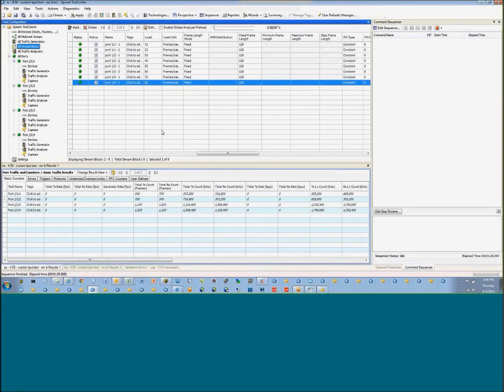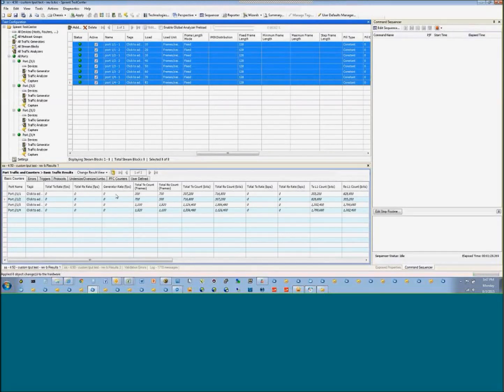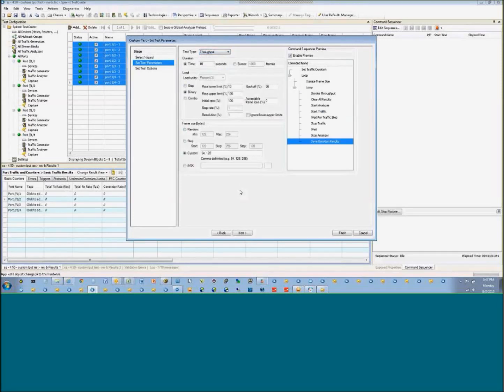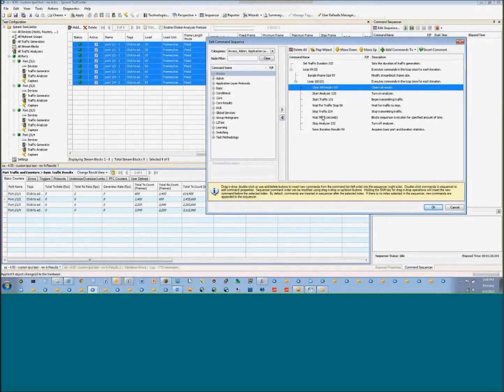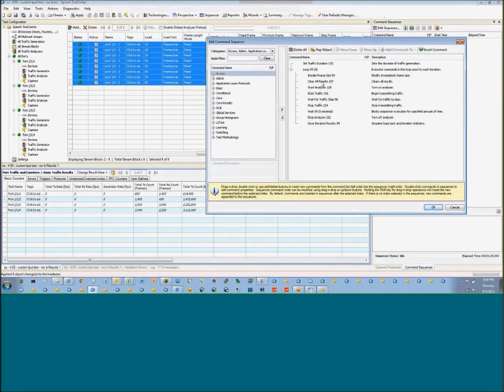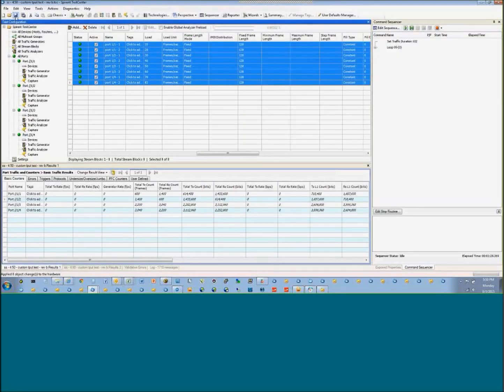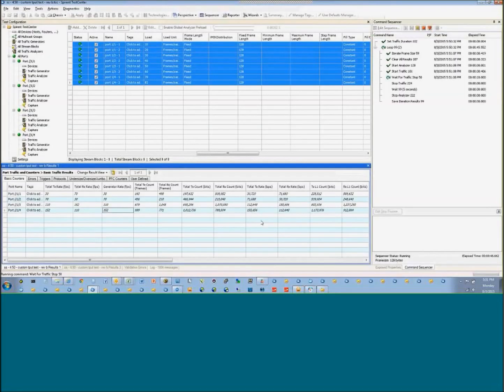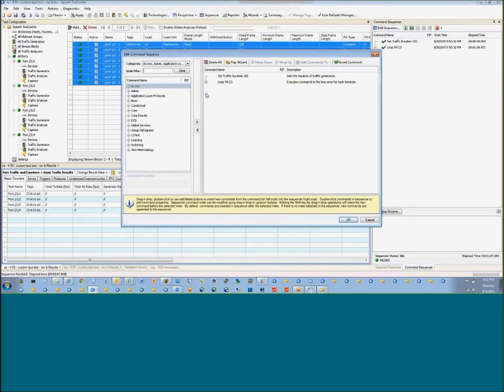Building a Custom Throughput test for different loads on each stream block over varying frame sizes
This article will describe how to modify a Custom Throughput test to accomplish the test requirements of:
    - using different loads on each stream block
    - send traffic for a fixed duration of time
    - iterate this test over various frame sizes